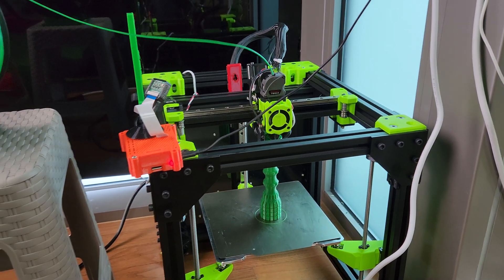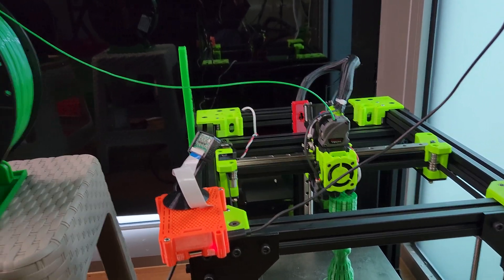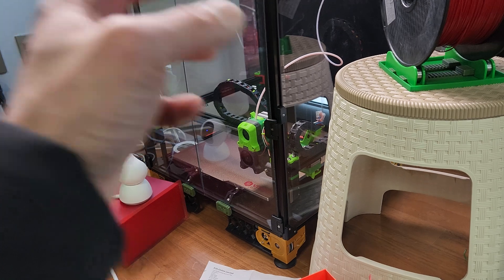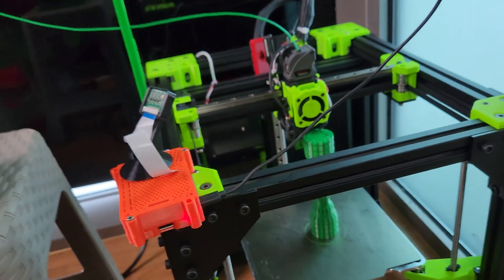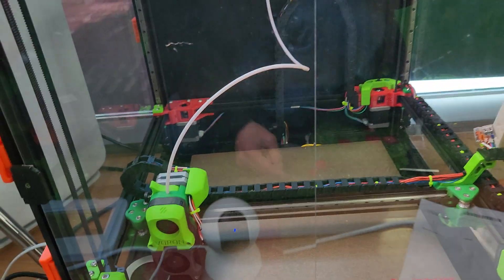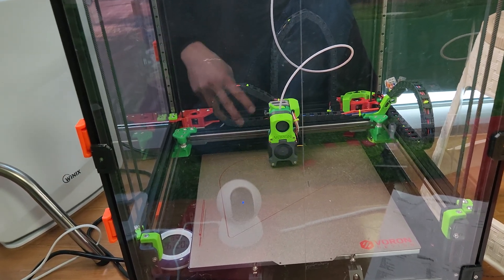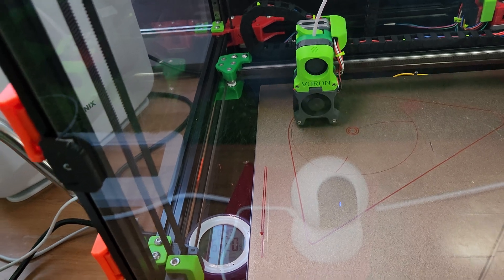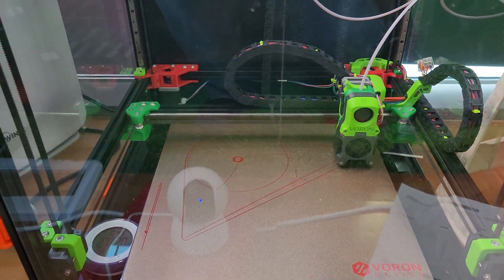Ratrig VCore 3.1 vs Voron 2.4 Fixed vs. Flying Gantry!